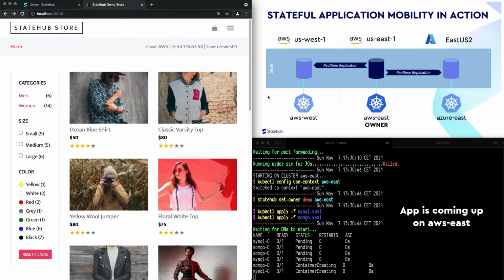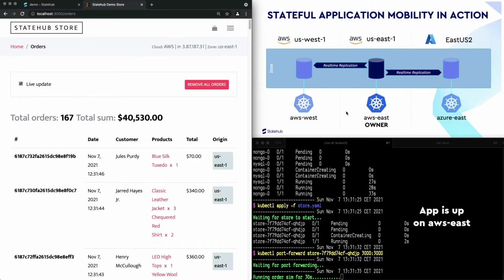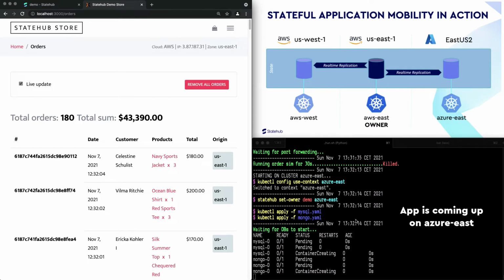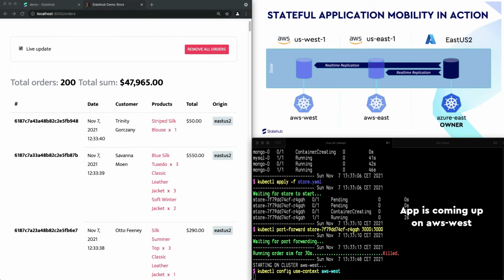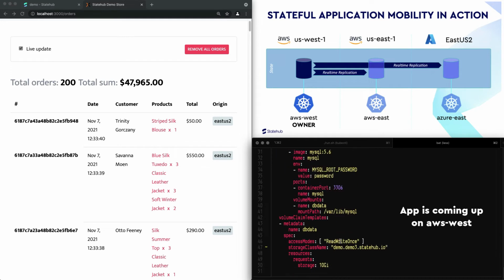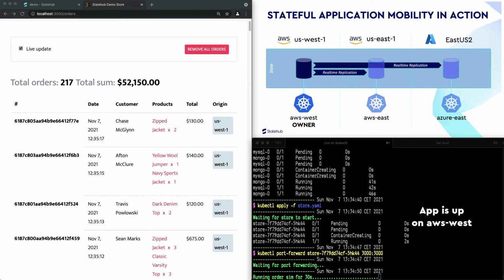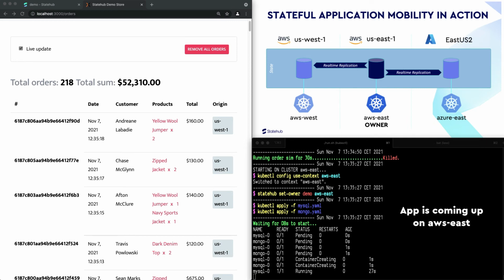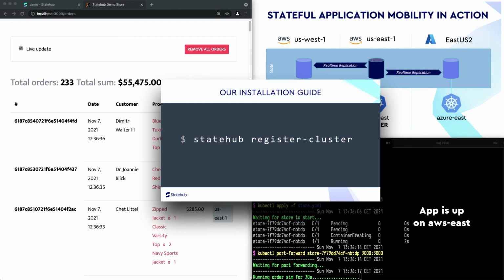Statehub E-commerce Demo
Statehub is a managed Kubernetes data service that assures business continuity for your stateful applications.
See how our head of product, Michael Greenberg, sets up application mobility between public cloud locations for an online store in a matter of minutes - guaranteeing business continuity and no data loss.
We welcome you to join our free tier and get up to 100GB to protect your stateful K8s apps, completely free